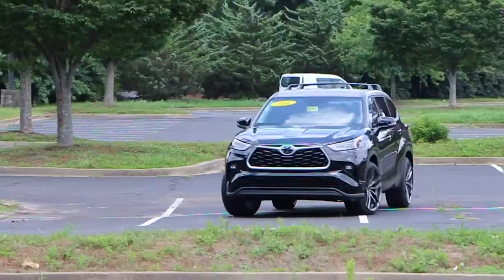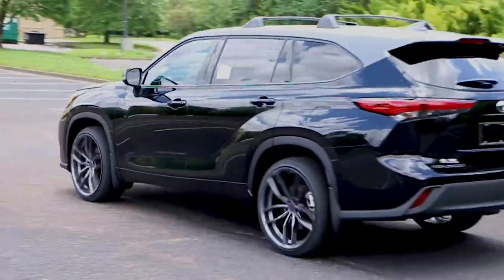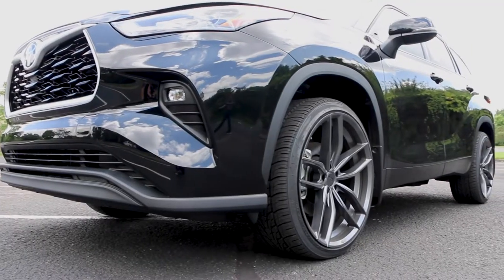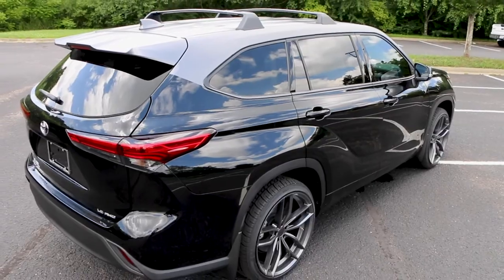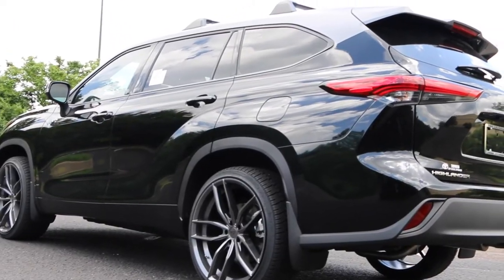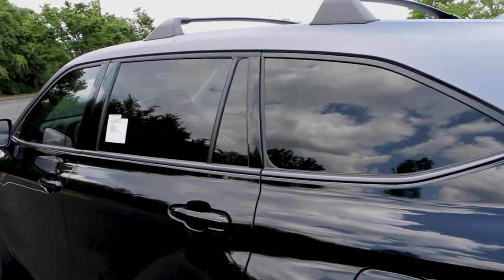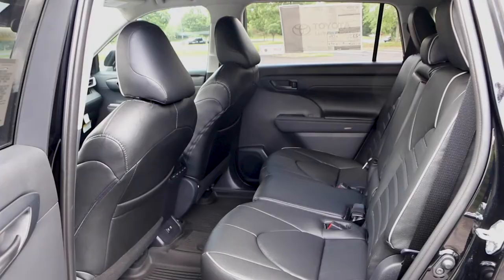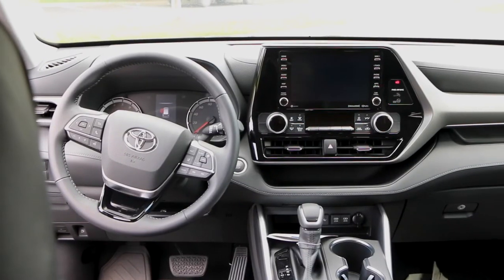TCS-X 2020 Toyota Highlander